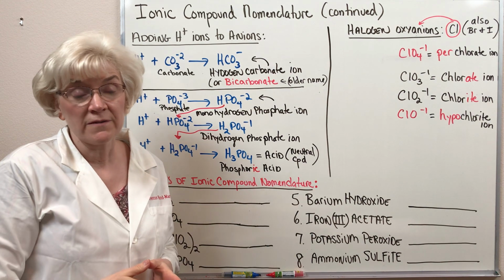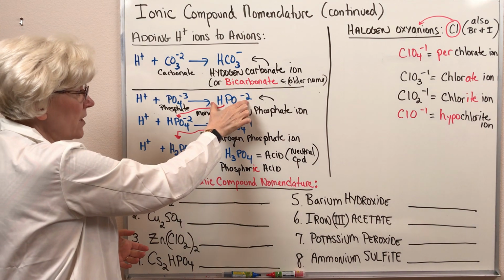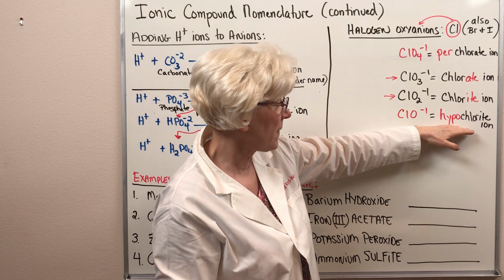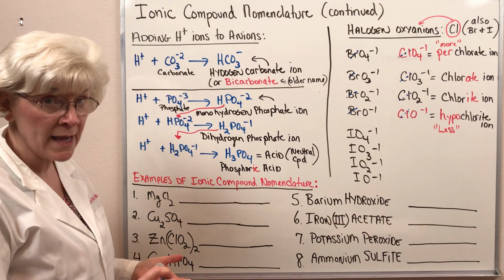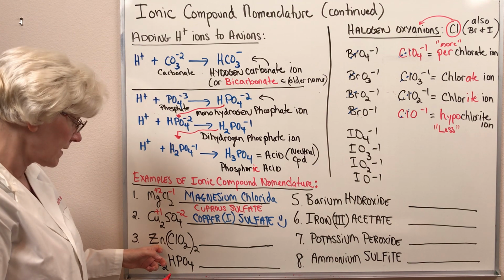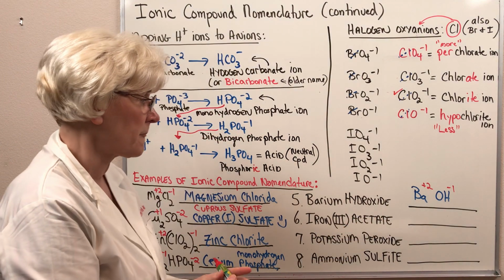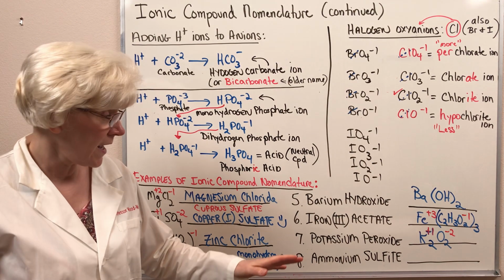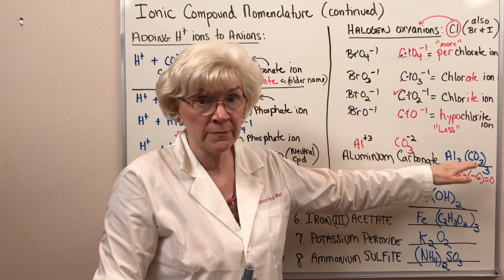019 Ionic Compound Nomenclature Part 2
Ionic Compound Nomenclature (Part 2):  Discussion of adding adding hydrogen ion(s) to anions to form new anions,  and also the halogen oxyanion series.  Examples of naming Ionic Compounds.